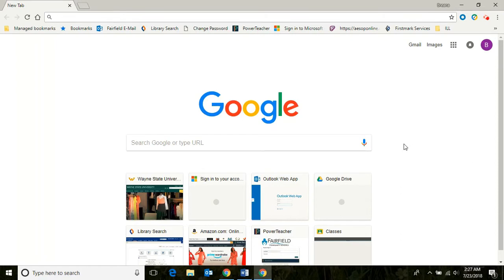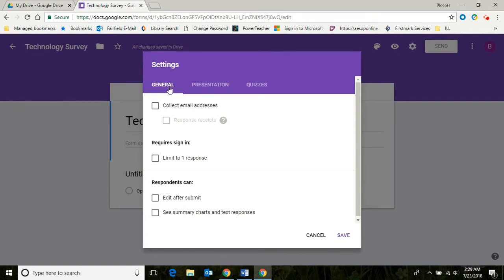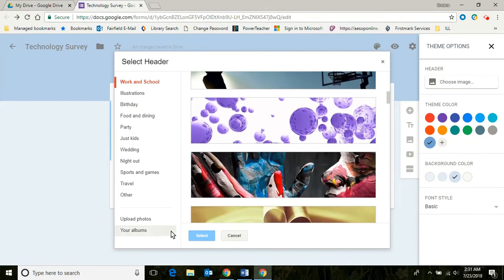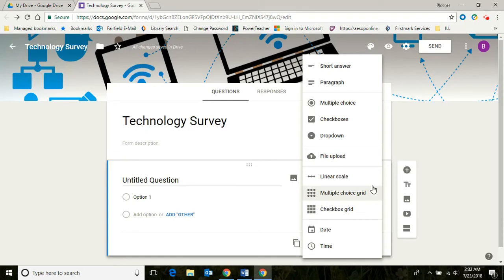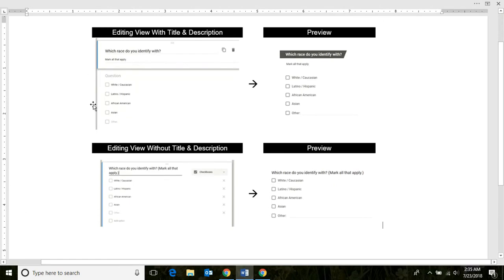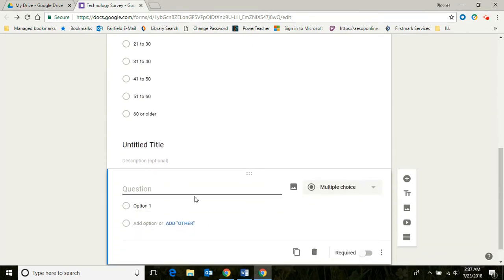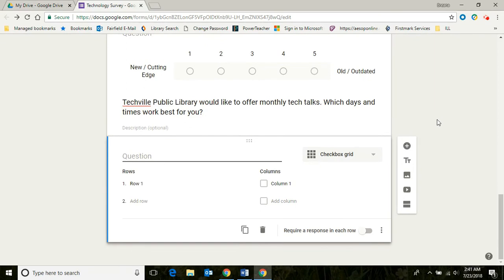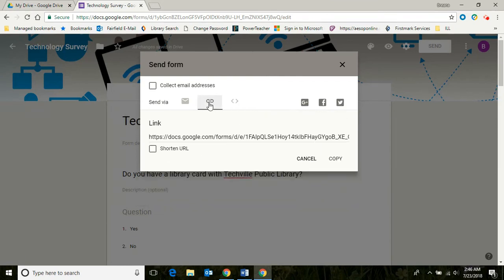Create a Survey with Google Forms